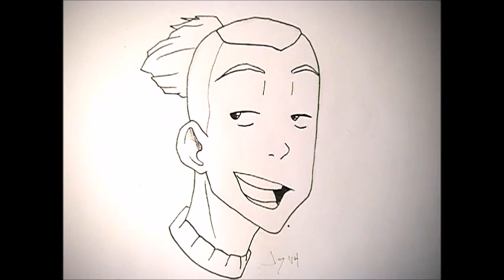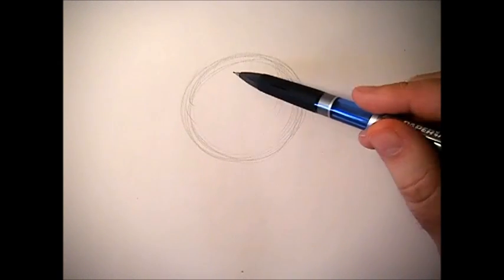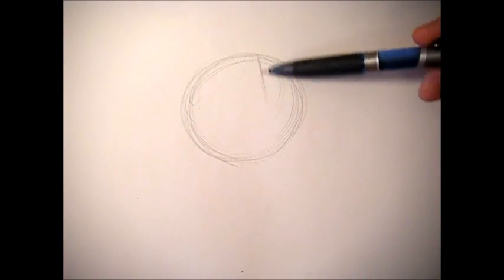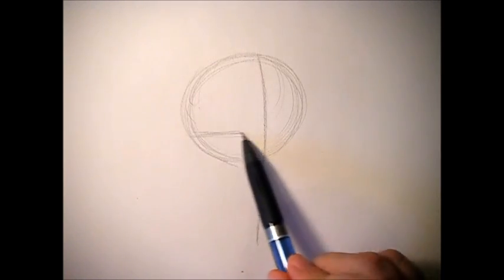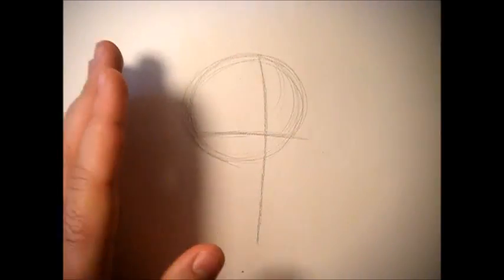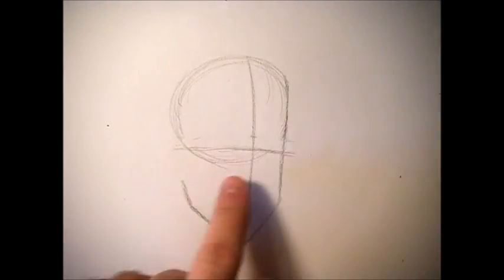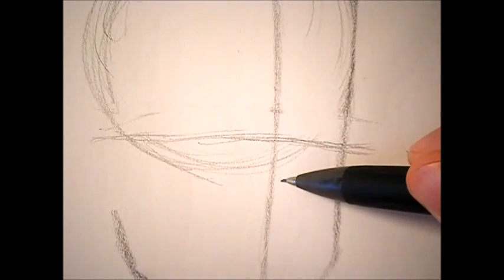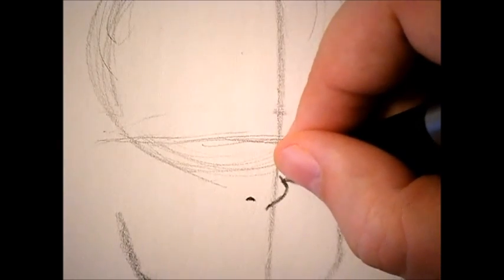How to Draw: Sokka (Avater TLA) Step by step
Completing the Hero's Quartet, it's everyone's favorite wisecracker Sokka!
As stated at the end of the video, I will be on vacation for the next few weeks. I'll return in mid-July.